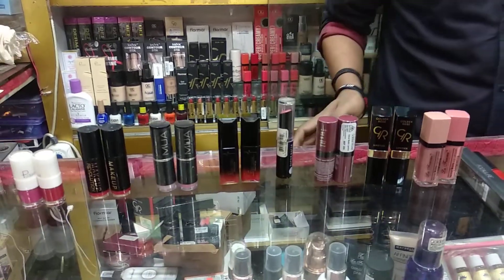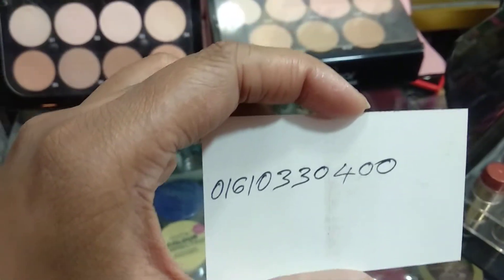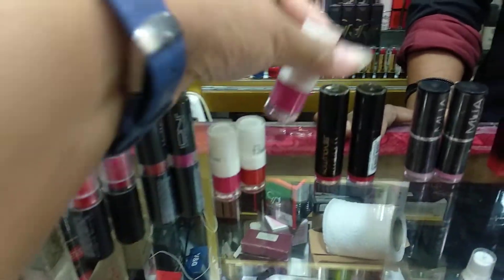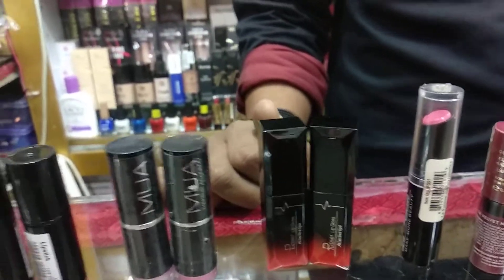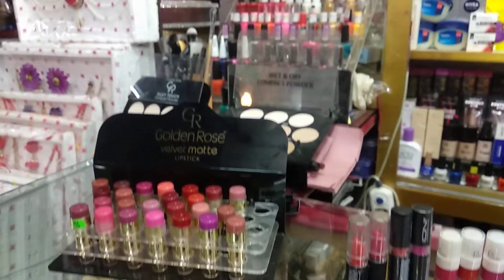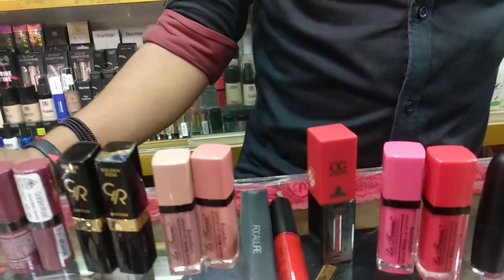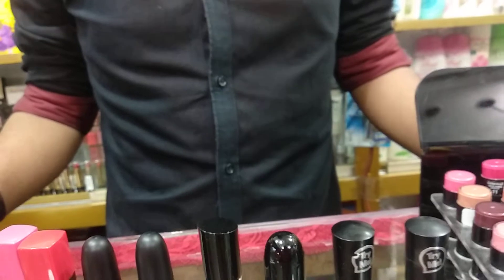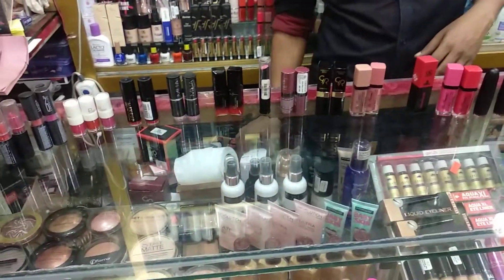রিকোয়েস্টেড ভিডিও , ঈদের জন্য ব্রান্ডের লিপ্সটিক নিয়ে নিন ।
Shop Name: Newyork cosmetic
Address : Shah Ali Plaza, shop no:58(1st floor),mirpur-10(golchakkar), Dhaka-1216
Hello viewers, Today I will show you some lipstic. Watch the video review and enjoy.
মেকআপ করতে যারা ভালোবাসেন বা যারা বিগিনিয়ার, লিপস্টিক কেনার সময় কনফিউজড হয়ে যাওয়া, কোনটা কিনবেন বুঝতে না পারাটা তাদের জন্য খুবই কমন সমস্যা।আমি নিজেও লিপস্টিক কিনতে যেয়ে কোনটা নেব আর কোনটা নেবনা এই ব্যাপারে কনফিউজড হয়ে যাই। ছবিতে হয়ত প্রিয় কোন সেলিব্রিটির ঠোঁটে হালকা গোলাপি রঙা কোন লিপস্টিক দেখে আপনারও ইচ্ছে হল ঐ রঙের লিপস্টিক দেওয়ার। ঘুরে ঘুরে হয়ত কিনেও ফেললেন, কিন্তু বাড়িতে এসে ঠোঁটে লাগানোর পরে দেখলেন রংটা আপনার ঠোঁটে একদম ফ্যাকাসে দেখাচ্ছে, স্যুট করছেনা মোটেও। অগত্যা মন খারাপ করা ছাড়া আর কিছু করার থাকেনা। অন্যের দেখাদেখি লিপস্টিক কিনে পরে আফসোস করেননি এরকম কাউকেই হয়ত পাওয়া যাবেনা। নিজের স্কিন টোন, ঠোঁটের শেপ, লিপস্টিকের পিগমেন্টেশন আর কোয়ালিটি সম্পর্কে মোটামুটি ধারণা থাকলে নিজের জন্য মানানসই লিপস্টিক কেনা বেশ সহজ হয়ে যায়। আজ আপনাদের এই ব্যাপারে ধারণা দেওয়ার জন্যই এই আর্টিকেল লেখা। প্রথমেই আসি লিপস্টিকের টেক্সচারের ওপর। লিপস্টিক কয়েক ধরনের হয় -ফুল ম্যাট -সেমি ম্যাট/ক্রিমি -গ্লসি/লিকুইড -ফ্রস্টেড -স্যাটিন -শিয়ার আমি যখন লিপস্টিক ব্যবহার করা শুরু করি, নিজের স্কিনের সাথে ম্যাচ করবে কিনা চিন্তা না করেই যে রঙ ভালো লাগত চোখ বুজে তাই কিনে ফেলতাম। পরে সেগুলো আর ইউজ করা হতো না মানানসই না হওয়ার কারণে। ঠোঁটের আকার, ত্বকের ধরনের ওপর ভিত্তি করে লিপস্টিক কেনা উচিত। যাদের স্কিন অয়েলি তারা যদি গ্লসি লিপস্টিক ব্যবহার করেন তবে পুরো মুখেই একটা অয়েলি লুক এসে যায় যা মেকাপ করার পরেও দেখতে ভালো না লাগার কারণ। তাই অয়েলি স্কিনের জন্য ম্যাট বা সেমি ম্যাট লিপস্টিকই ভালো। আর ড্রাই স্কিনের অধিকারীরা গ্লসি, শিমারি বা ফ্রস্টেড টেক্সচারের লিপস্টিক গুলো অনায়াসেই ব্যবহার করতে পারেন। নরমাল স্কিন যাদের, তাদের সবচেয়ে সুবিধা কারণ সব রকম লিপস্টিকই তারা লুক চেঞ্জ করার জন্য ঘুরিয়ে ফিরিয়ে ব্যবহার করতে পারেন। জেনে নিন কোন ধরনের লিপস্টিক কোন ত্বকের জন্য মানানসই – ফুল ম্যাট – এপ্লাই করার সময় বা এপ্লাইয়ের পরপরই একদম ড্রাই হয়ে ম্যাট লুক দেয়। অনেক বেশি পিগমেনটেড হয়ে থাকে। তবে ইউজ করার ৩-৪ ঘণ্টা পরে ঠোঁটে ক্র্যাক হয়ে যায় তাই ইউজ করার পূর্বে ঠোঁটে সামান্য লিপবাম বা ভ্যাসলিন দিয়ে নিতে হয়। অয়েলি স্কিনের জন্য বেস্ট কারণ ঘেমে লিপস্টিক ছড়িয়ে যায়না। সেমি ম্যাট/ক্রিমি–এটাও ম্যাট, তবে ময়েশ্চারাইজার যুক্ত থাকে বলে আলাদা করে লিপ বাম দেওয়ার প্রয়োজন হয়না। ক্রিমি টেক্সচারের লিপস্টিক শুষ্ক ত্বক বা ঠোঁটের অধিকারীদের জন্য ভালো। অয়েলি স্কিন যাদের তারাও ইউজ করতে পারেন তবে পুরু ঠোঁট হলে এড়িয়ে যাওয়াই ভালো। গ্লসি/লিকুইড–অনেক বেশি শাইনি অথবা গ্লিটারি আর পাতলা টেক্সচারের হয়ে থাকে। রাতের গ্ল্যামারাস কোন লুকে আলাদা দ্যুতি আনতে দিতে চাইলে অনায়াসে ব্যবহার করতে পারেন। কাল ভেদে অয়েলি স্কিনেও ইউজ করা যেতে পারে, তবে ড্রাই বা নরমাল স্কিনে রেগুলার ইউজ করতে পারেন গ্লসি বা লিকুইড লিপস্টিক। ফ্রস্টেড – শিমার আর শাইনিং ফিনিশের লিপস্টিক। মেটালিক গোল্ড, সিলভার, ব্রোঞ্জের প্রাধান্য দেখা যায় এসব লিপস্টিকে। পাতলা বা চিকন ঠোঁটের অধিকারীদের জন্য আদর্শ কারণ ব্যবহারে আপাত দৃষ্টিতে ঠোঁটকে একটু ভরাট দেখাতে সাহায্য করে। স্যাটিন– পিগমেনটেড আর স্মুদ টেক্সচারের হয়। পুরোপুরি ম্যাট লুক দেয়না, খুব সামান্য ক্রিমি লুক আসে। নরমাল স্কিন যাদের বা যারা ফুল ম্যাট লিপ এড়িয়ে যেতে চান তারা ইউজ করতে পারেন। শিয়ার- ময়েশ্চারাইজার যুক্ত; খুব হালকা আর স্বচ্ছ রঙা কাভারেজ দেয়, টিনটেড লিপ বামের কাজ করে। যাদের ঠোঁট সারা বছর শুষ্ক থাকে বা ফেটে যায়, তাদের জন্য ভালো। কোন ত্বকে কোন রঙঃ কোন স্কিন টোনের জন্য কোন রঙের লিপস্টিক ভালো লাগবে? সবচেয়ে কমন প্রশ্ন। কোন রঙ মানাবে সেটা বলতে গেলে প্রথমেই আসতে হবে স্কিনের আন্ডার টোনের কথায়। ওয়ার্ম আন্ডার টোনের অধিকারীদের কমলা বা লালচে রঙ ঘেষা গোল্ডেন, ব্রাউন, অরেঞ্জ টোনের লিপস্টিক গুলোতে চমৎকার দেখায়। আর কুল আন্ডার টোনের অধিকারীদের সিলভার, ব্লু, পার্পল টোনের লিপস্টিকে দারুণ মানায়।

Related Search : কমদামে লিপস্টিক, ব্রান্ডের লিপস্টিক, লিপস্টিক, কমদামে ব্রান্ডের লিপস্টিক, লিপস্টিক তৈরি, লিপস্টিক লাগানোর নিয়ম, লিপস্টিকের দাম, লিপস্টিক নাম, লিপস্টিক এর কালার, ম্যাট লিপস্টিক, সেমি ম্যাট লিপস্টিক, lipstick, lipstick collection, কালারফুল লিপস্টিক, সুন্দর লিপস্টিক, লিপস্টিক কালেকশন, lipstick tutorial, lipstick collection and swatches, lipstick at cheap rate, colourful lipstick, matt lipstick, semi matt lipstick